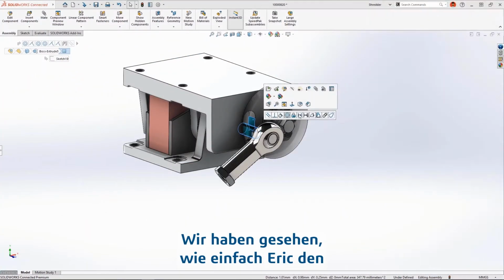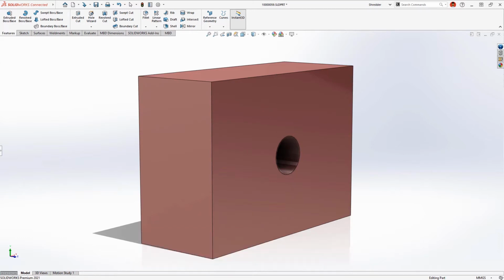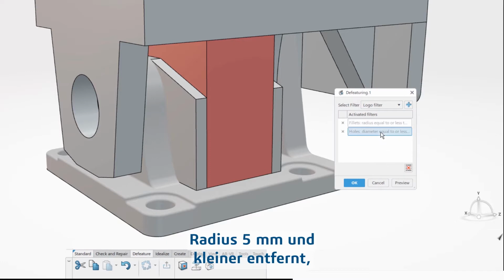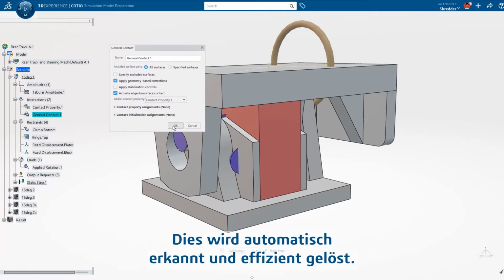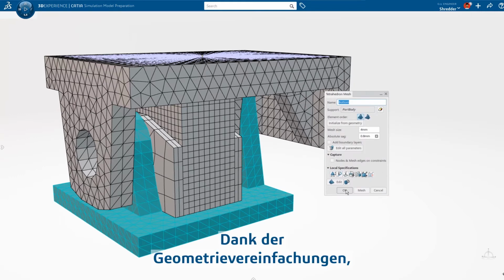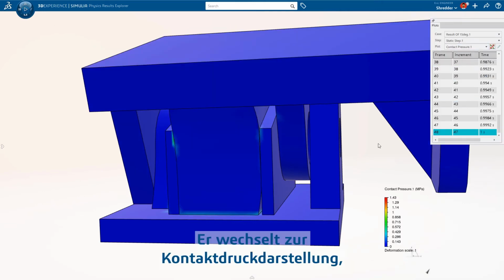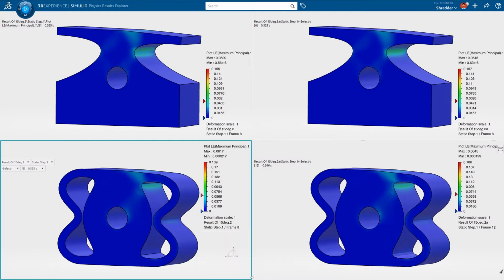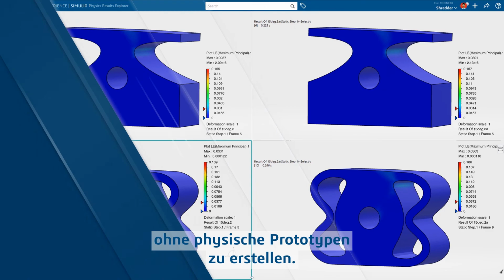3DEXPERIENCE Works Referenzbericht: DTV Shredder - Validierung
Das digitale Testen Ihrer Entwürfe ist entscheidend, um zu beweisen, dass sie in der realen Welt wie geplant funktionieren. Es ist eine Tatsache: Cloud-verbundene Design-Validierung kann Ihr Leben so viel einfacher machen. Werfen Sie einen Blick auf das DTV Shredder-Designteam. Für ihr neues schwenkbares Board-Design müssen sie Simulationstests durchführen und die Ergebnisse vergleichen, um das optimale Design zu finden. Mit den Simulationswerkzeugen von 3DEXPERIENCE Works ist das kein Problem.